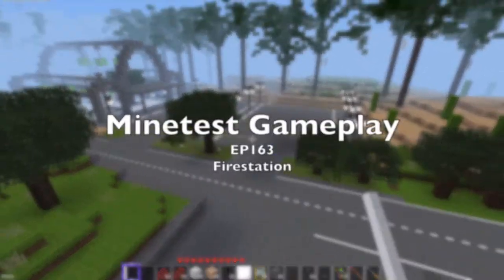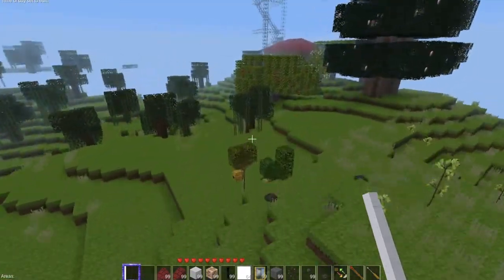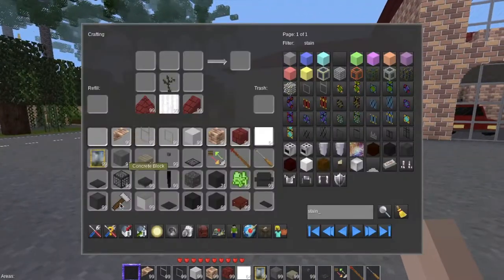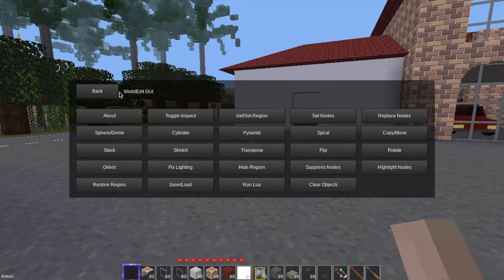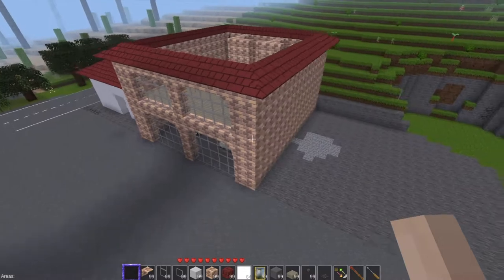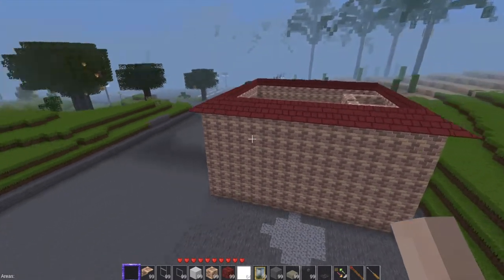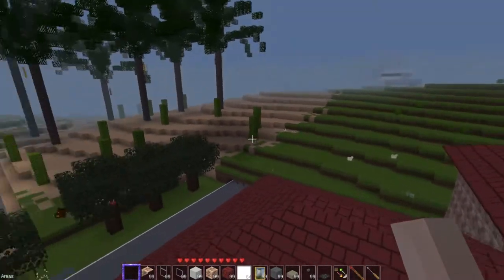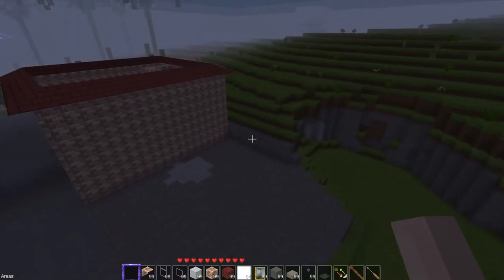Minetest Gameplay Episode 163 Starting the Fire-station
Today’s Minetest Gameplay episode covers the start of the new Fire-station

Textures

Mods used,